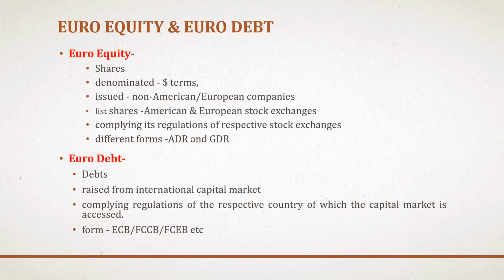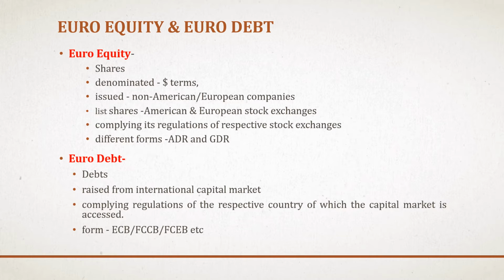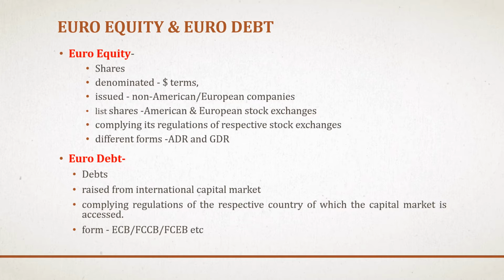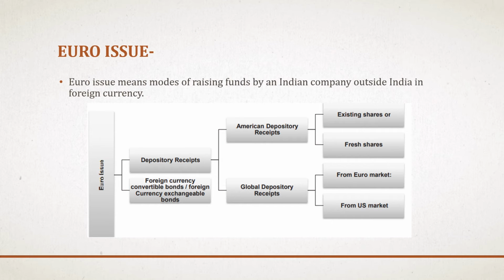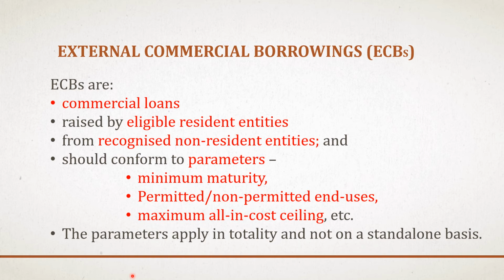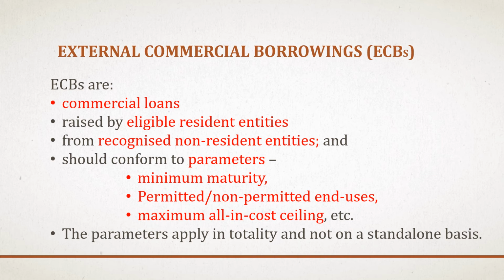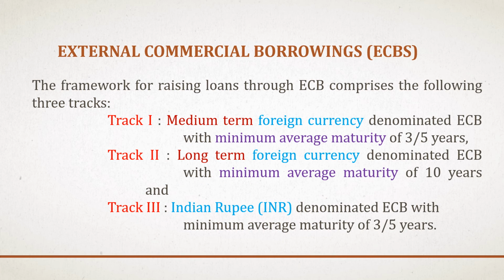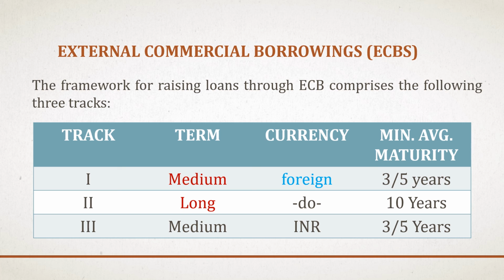CS_Company Secretary_professional_External commercial borrowings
Foreign Funding, Euro Equity, Euro Debt, Paper 7 Module 3 Professional Programme CS, Track